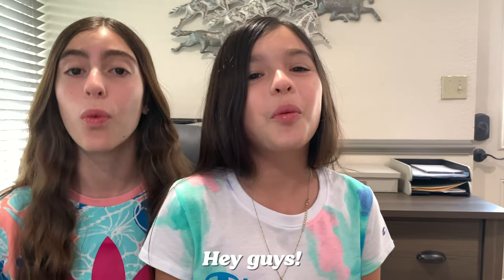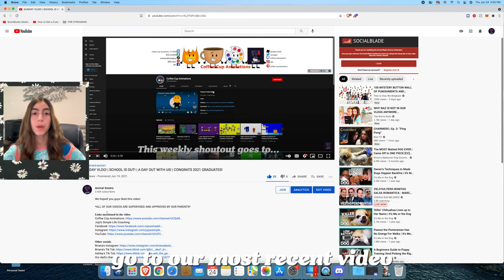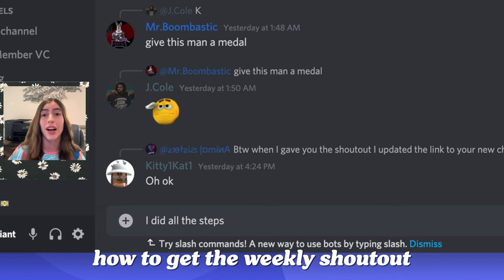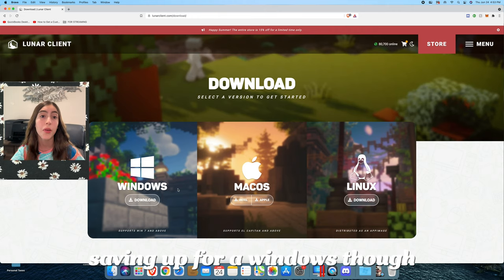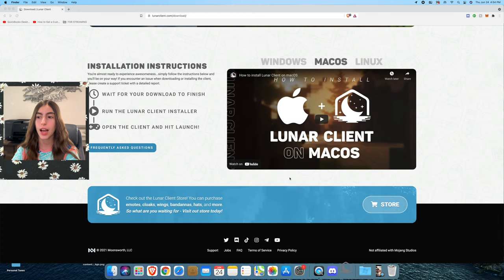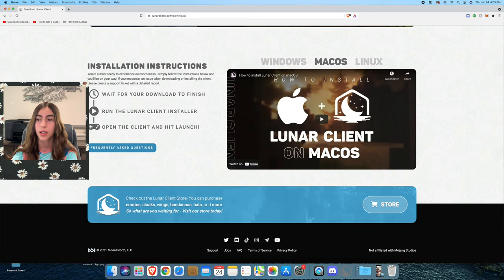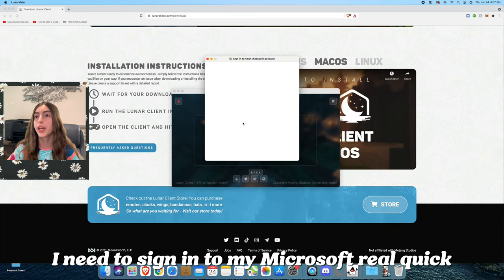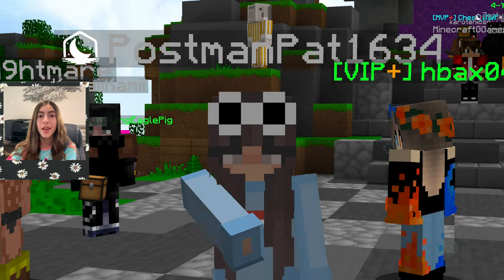HOW TO GET LUNAR CLIENT ON MAC! | EASY AND SIMPLE! | HOW TO GET A SHOUTOUT!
We hoped! you guys liked this video!

*ALL OF OUR VIDEOS ARE SUPERVISED AND APPROVED BY OUR PARENTS*